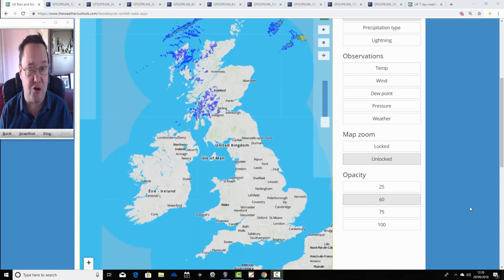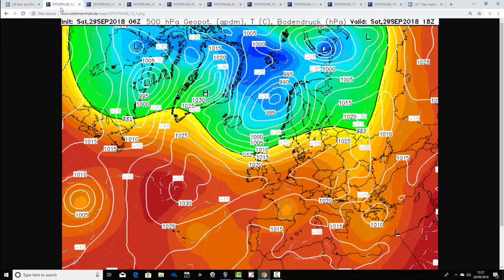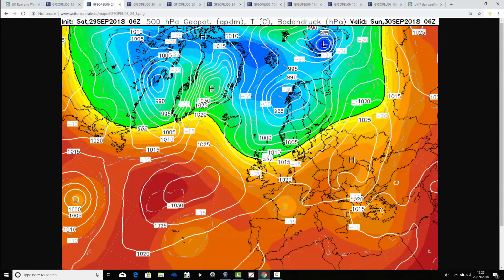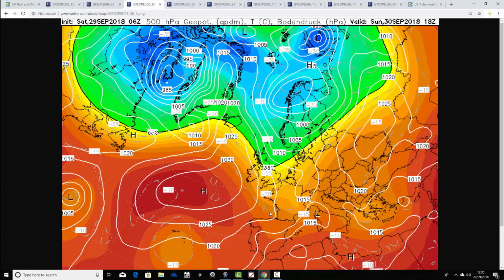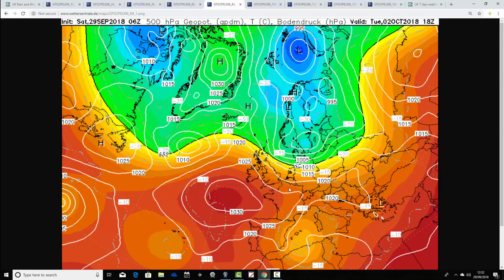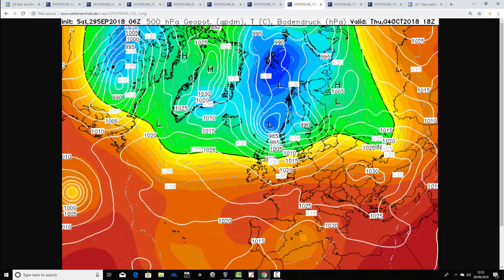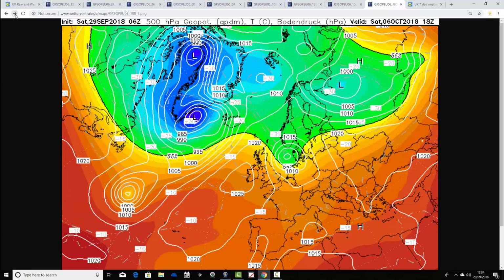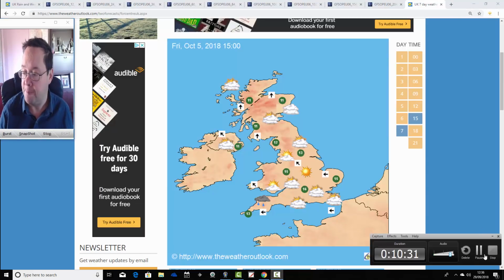Weather Forecast For The Week Ahead (29/09/18)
Week ahead UK weather forecast covering forecast timescales from 29th September to 7th October 2018